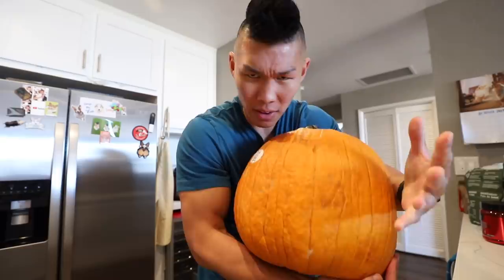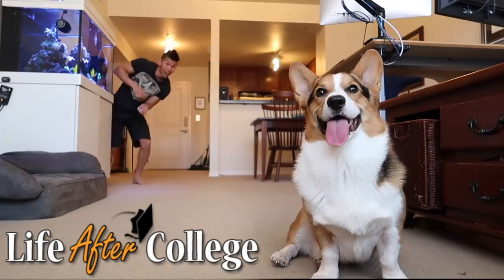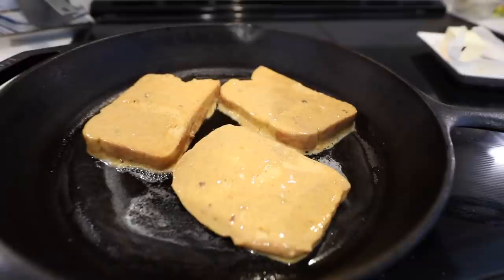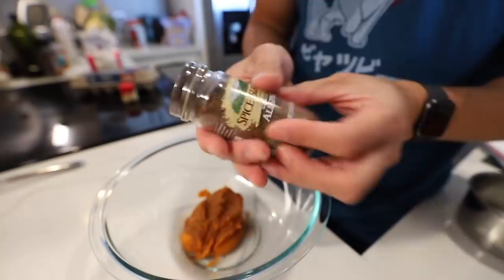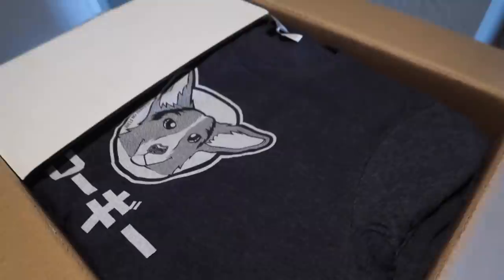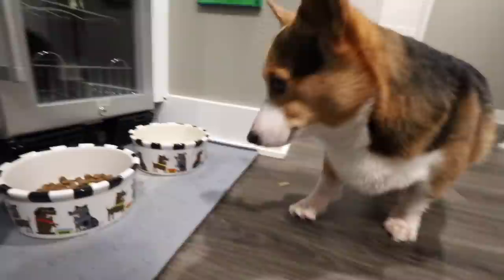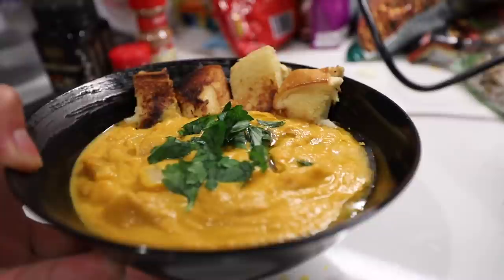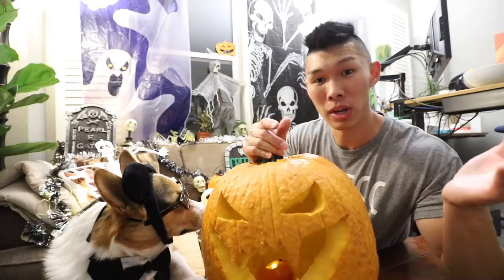Pumpkin Pie MEALS for BREAKFAST LUNCH + DINNER || Life After College: Ep. 657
Team Pumpkinpie! Pumpkin Pie is the ingredient for cooking our Breakfast, Lunch, Dinner, and Dessert! Today I make a Pumpkin Pie, Pumpkin Pie French Toast, Pumpkin Pasties, and Pumpkin Soup! PLUS Carving a giant Jack-O-Lantern with my corgi dog! ALSO: 2020 Corgi On Fleek Calendar Cover Reveal and More!

Send Us Mail:
VlogAfterCollege

- Squeaking my Corgi's toys in front of him
- Grocery Shopping Haul for Pumpkin Recipes
- Corgi's iFetch Automatic Ball Launcher Machine
- Aquarium Update (new coral: bi-colored frogspawn coral)
- Pumpkin Pie Drink from last vlog: start at 8:57)
- Gym Leg Workout Routine in Strong Lift Wear shorts and Rise Above Fitness T-shirt
- Picking up Xmas Merchandise Drop (Japanese "Corgi" T-shirt and New Beanie Colors coming soon)
- New Corgi Satin Matte Vinyl Stickers
- 2020 Calendar Cover Reveal!
- Corgi Dog Superman Costume at the Dog Park
- Carving a Jack-O-Lantern with my Corgi for Halloween!